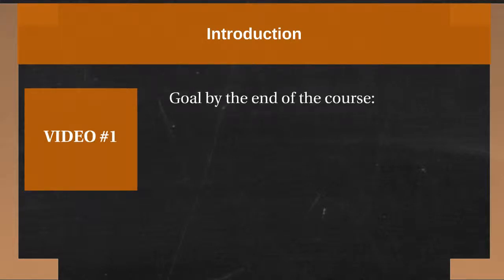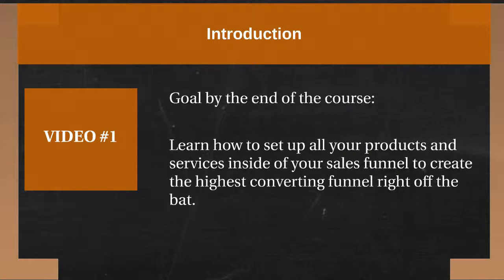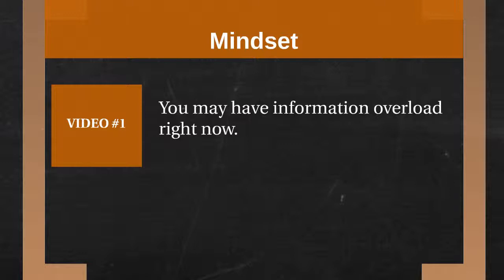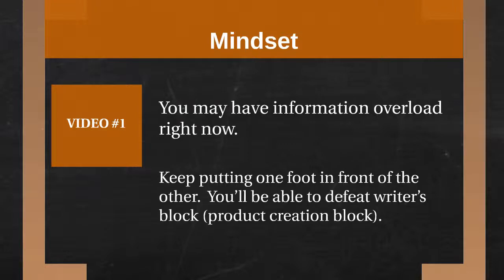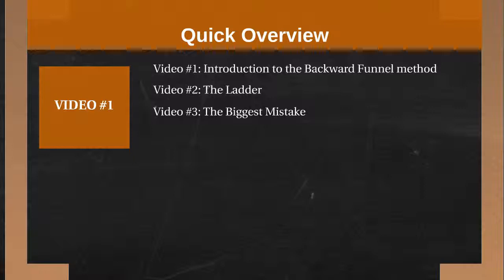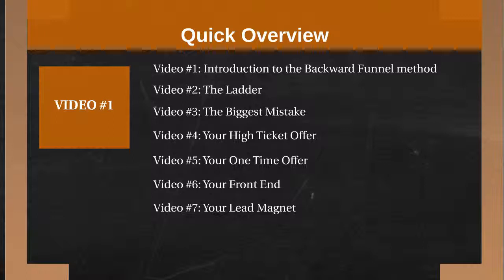Backward Funnel Intro video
Credits:
IM SUCCESS